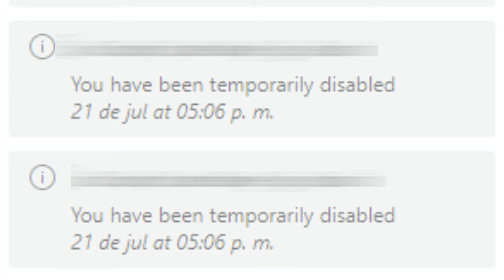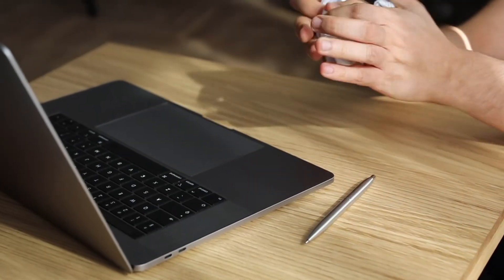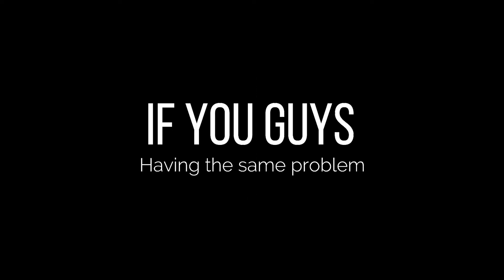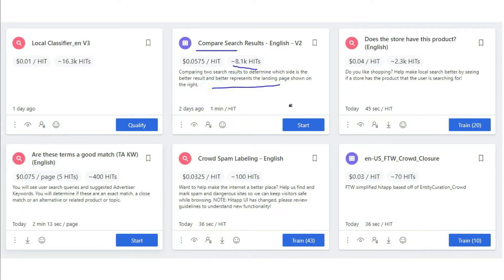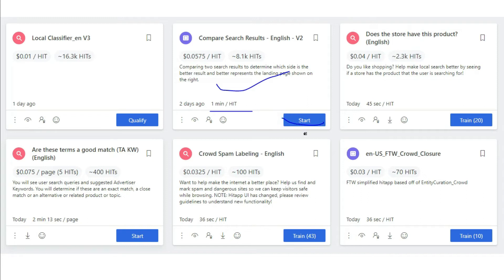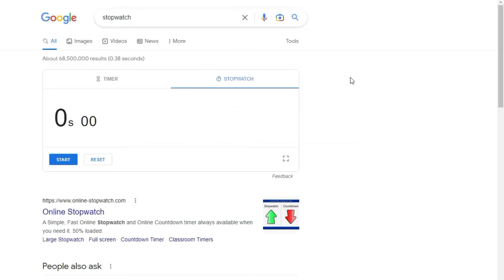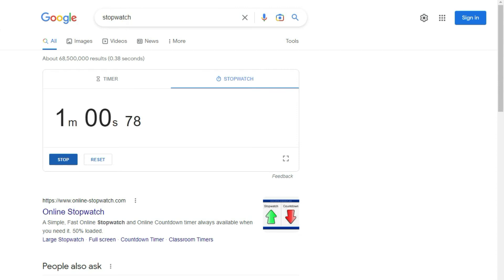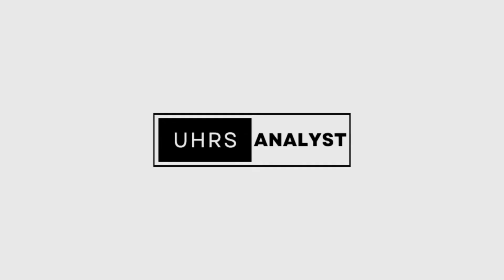UHRS Spam Accuracy Is 100% But Still Disabled | Know The Reason And Avoid Getting Banned Like This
If your UHRS spam accuracy is very good or very high and you are still getting disabled then this video is really for you. In this video you will know what mistake you are making without knowing and getting disabled.

Timestamps
0:00 - Intro
0:44 - Mistake
1:08 - Learn with example